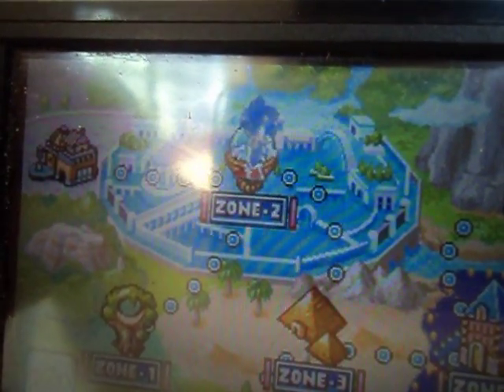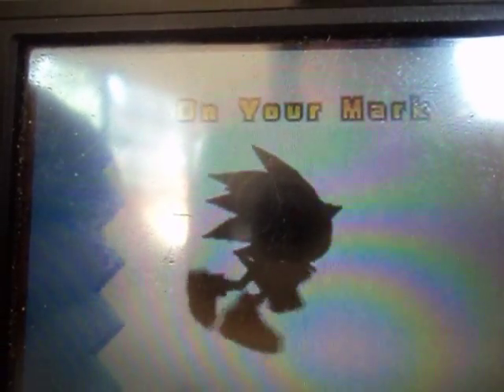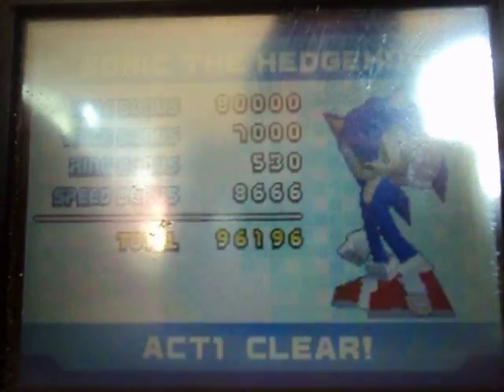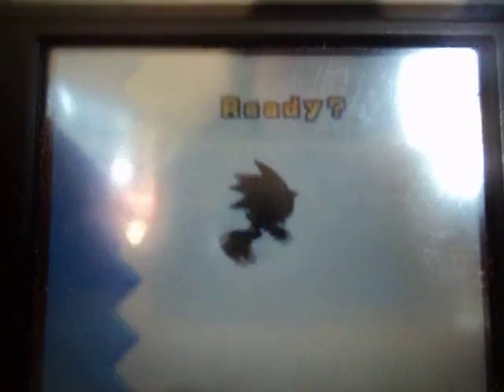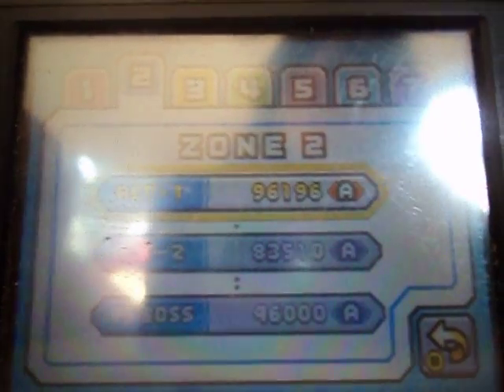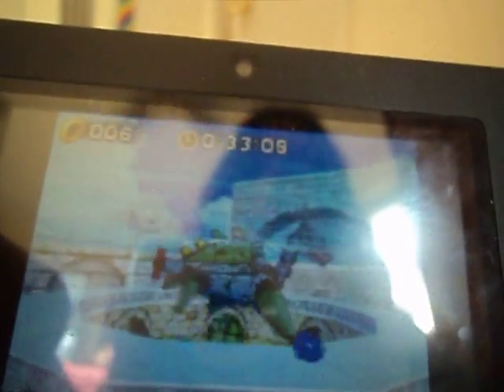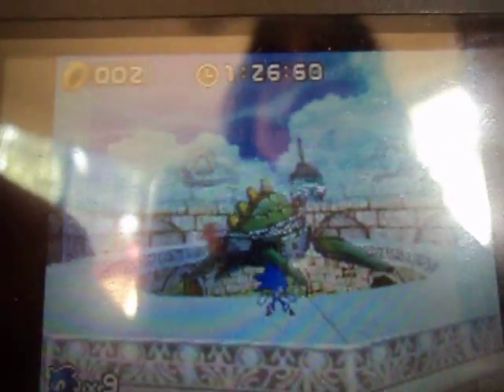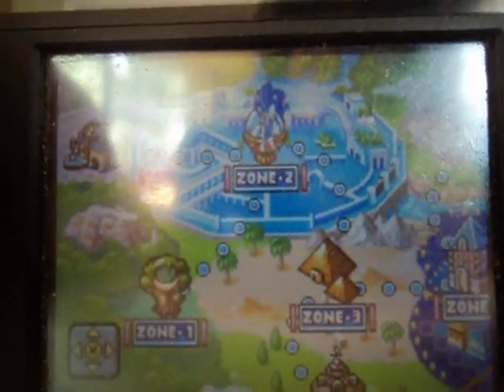Sonic Rush Sonic Story Part 2- Water Palace